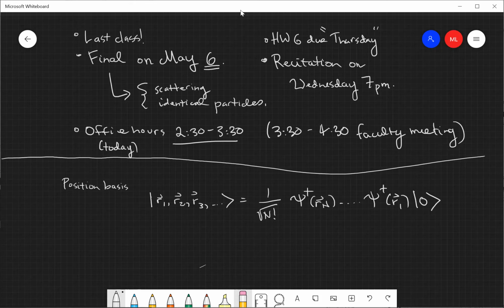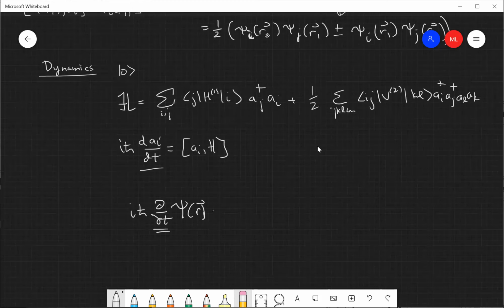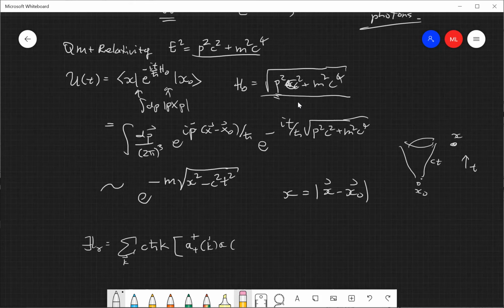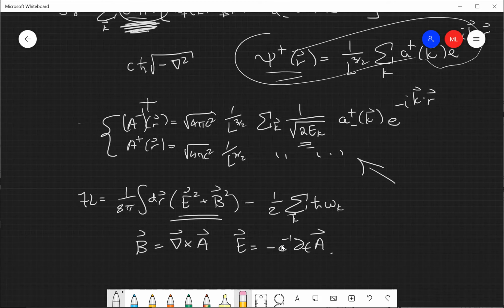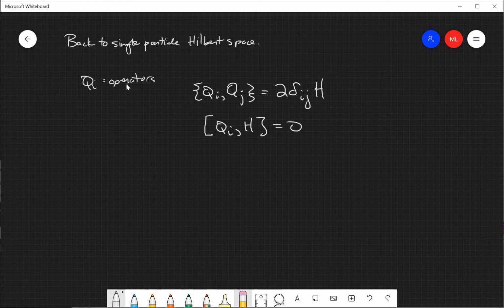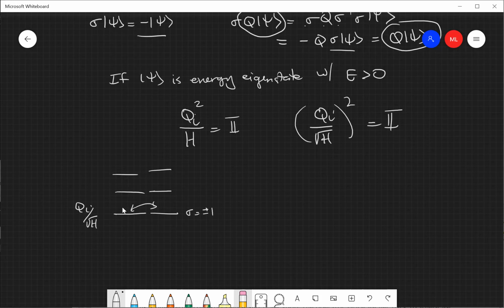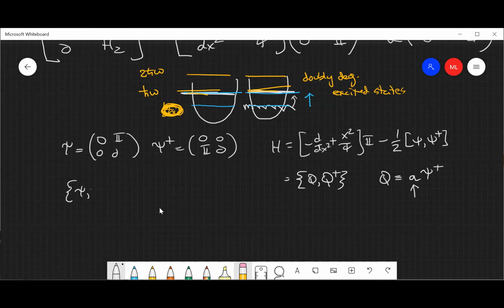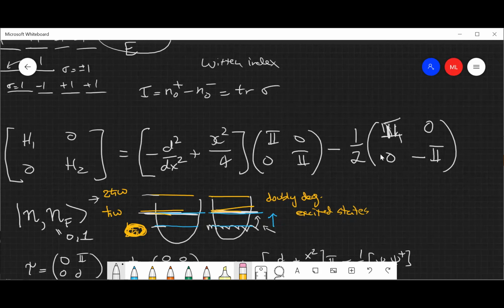Quantum Mechanics II, Lecture 27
Last lecture! Finishing second quantization discussion, some discussion of relativistic quantum field theory, supersymmetric quantum mechanics